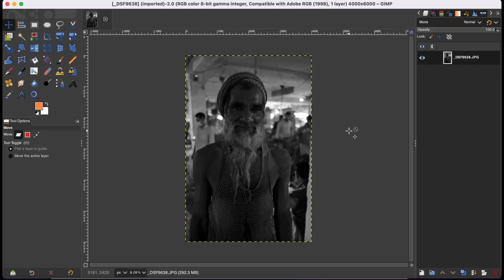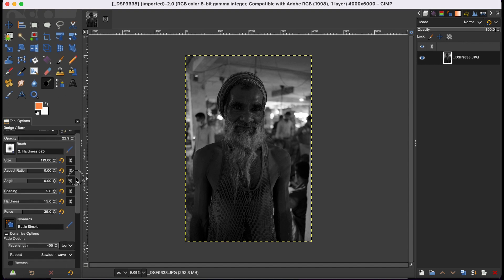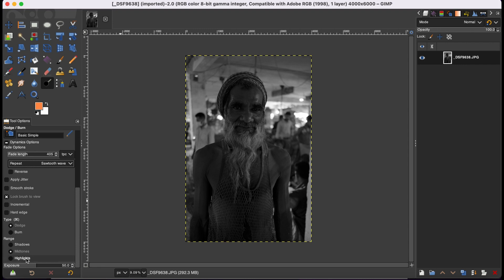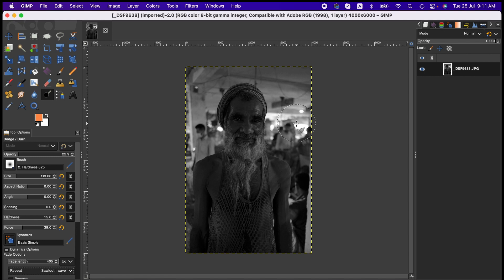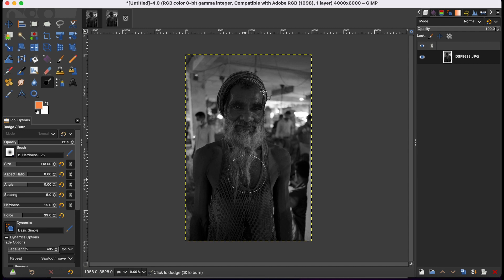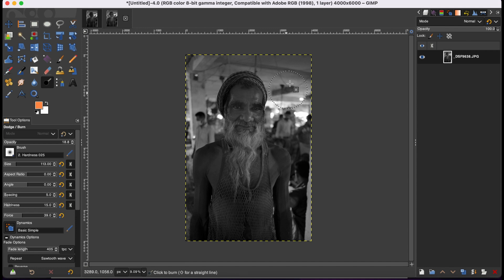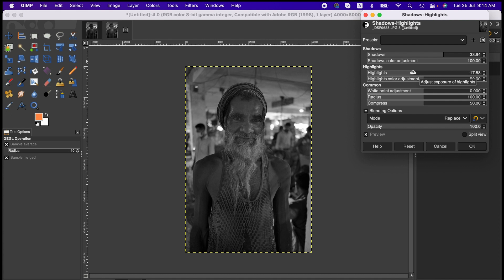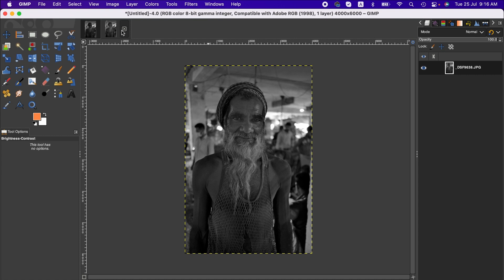How to Use Dodge and Burn in GIMP | Darken and Brighten Parts of the Images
This tutorial demonstrates how to use the dodge and burn tools in Gimp, while also explaining why and when you should utilize these tools to achieve the best results.

Thanks!
LI